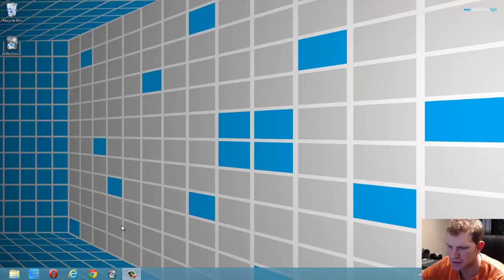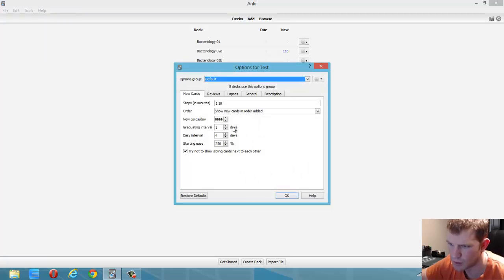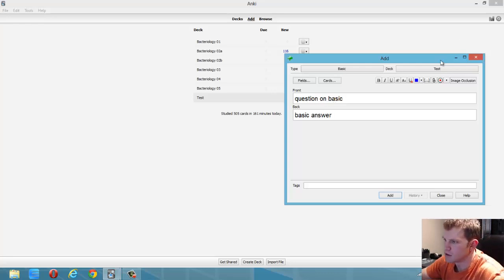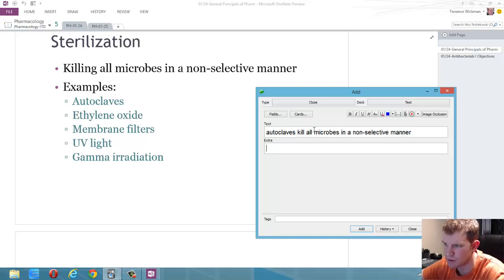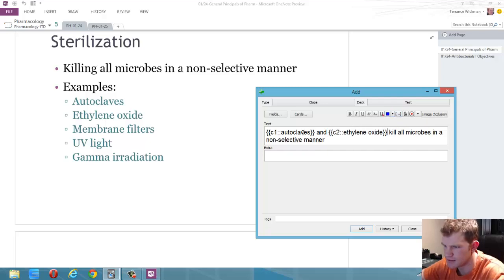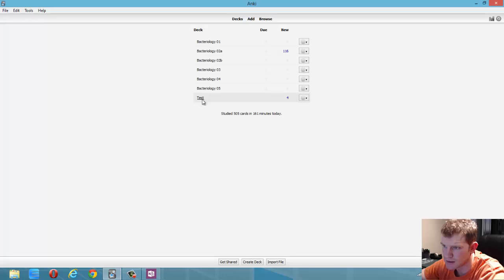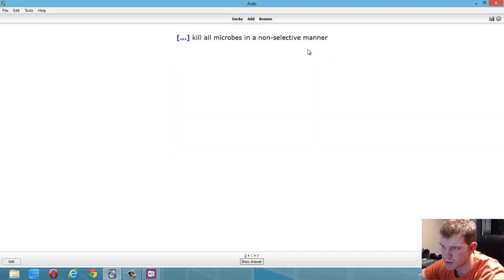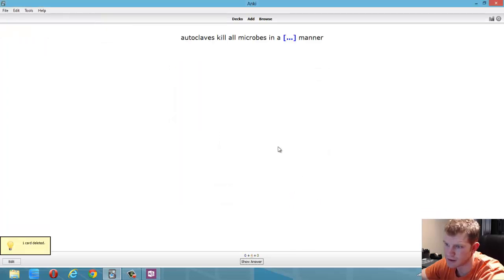Basic Anki 2.0 Tutorial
How to begin using anki 2.0. A begginners guide